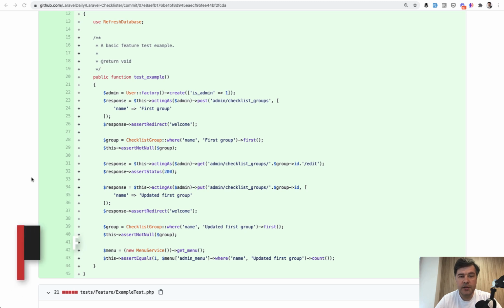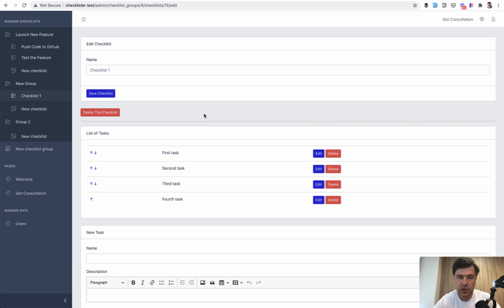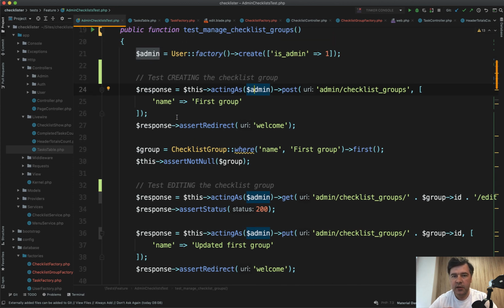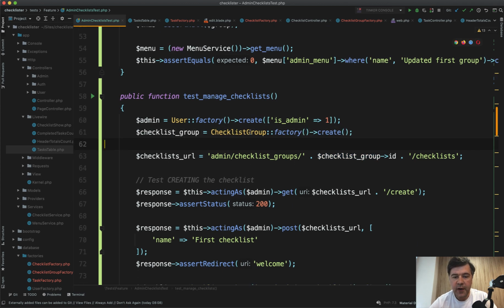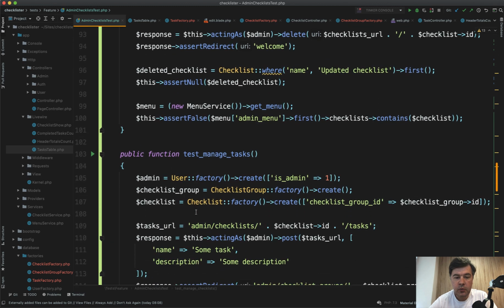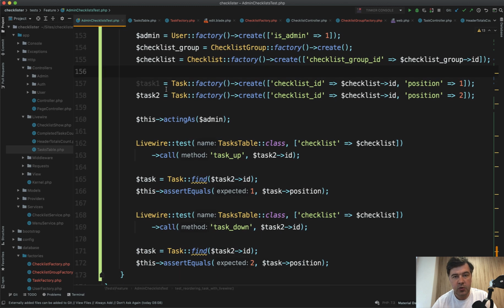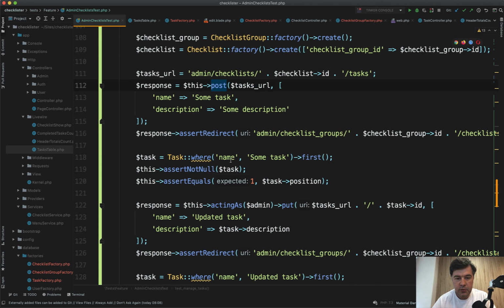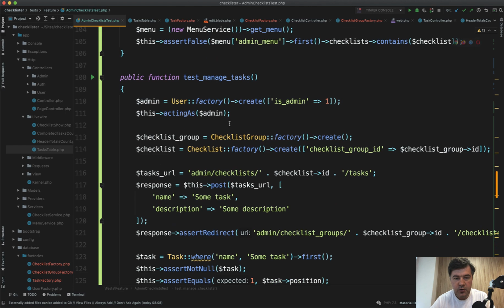Laravel Checklister. Part 21/29: PHPUnit Admin Tests incl Livewire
We continue creating PHPUnit tests, this time around admin features, factories, setUp method, and Livewire tests.